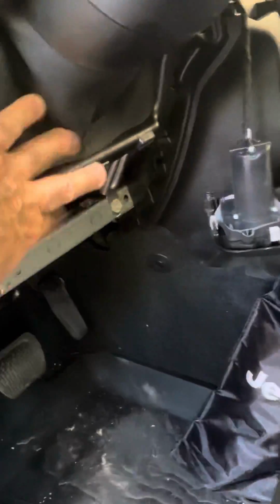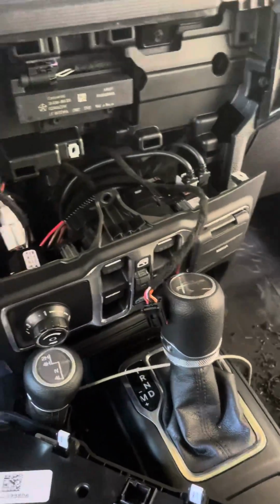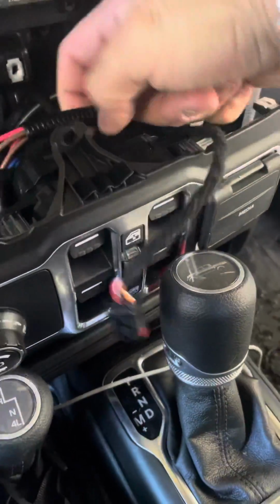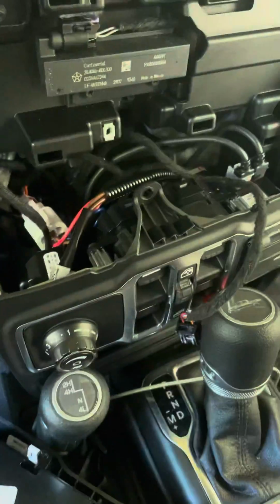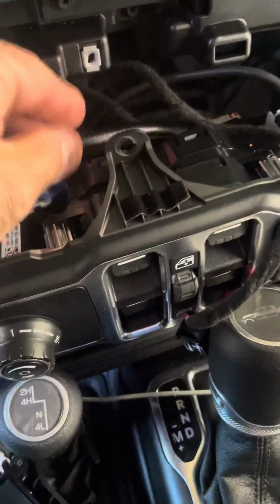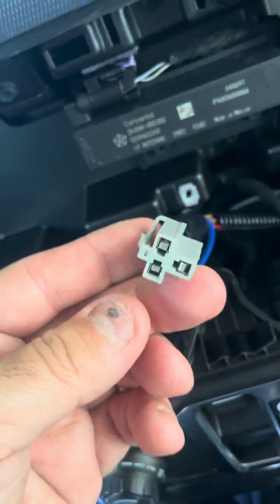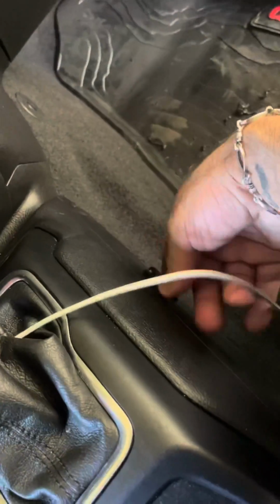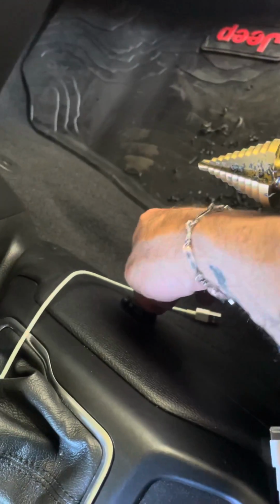Jeep Gladiator 2021 USB port install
This video is quick and dirty. Don’t expect high quality please. Just proof of concept here. The difference here is I have a factory brake controller installed. I used a 12v power adapter purchased on Amazon to connect to a gray connection left for exactly this purpose behind the center console. I guided that down a narrow space to the passenger floor and secured in an area with enough space for the plug. Turned out great.

This is the adapter

This is the USB plug

YONHAN Quick Charge 3.0 Dual USB...

This is the drill bit I used to make the space for the plug

Neiko 10194A Titanium Step Drill...